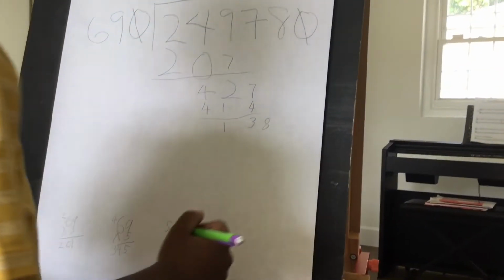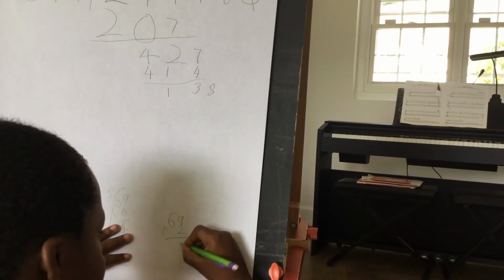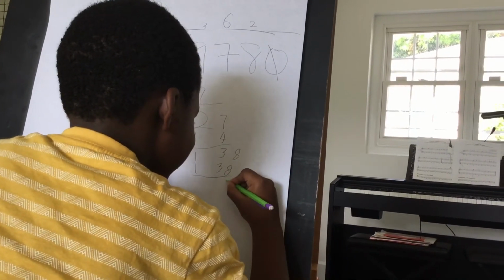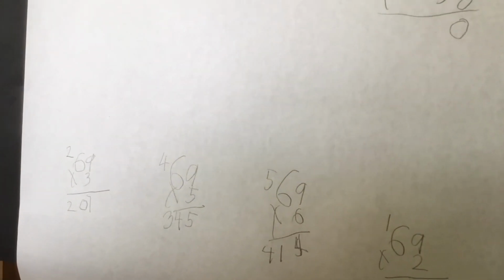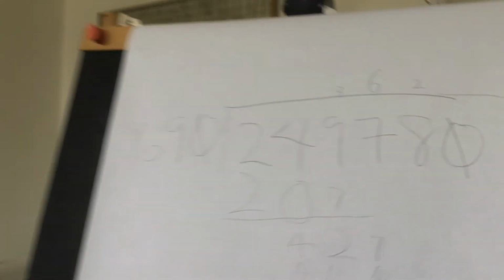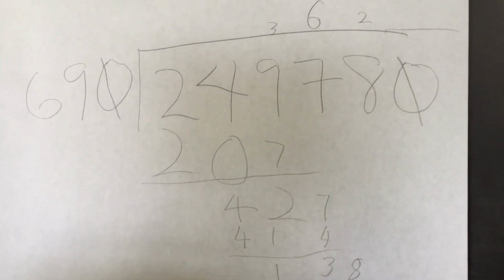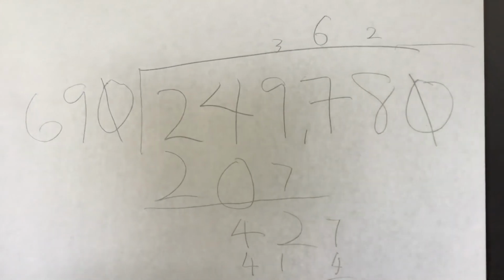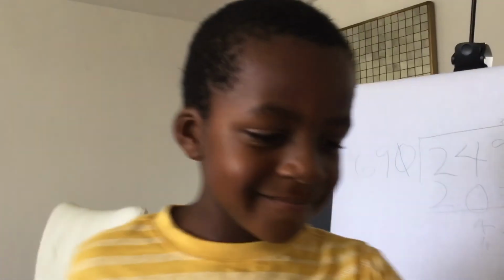Multi digit divisors- Eli